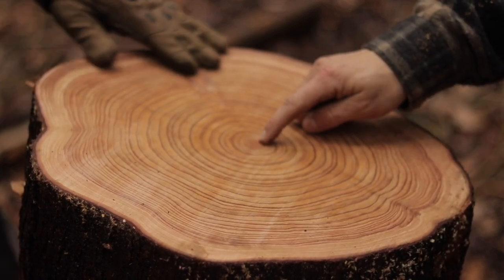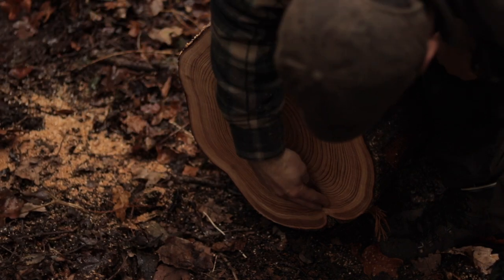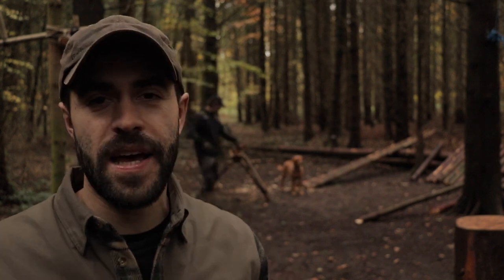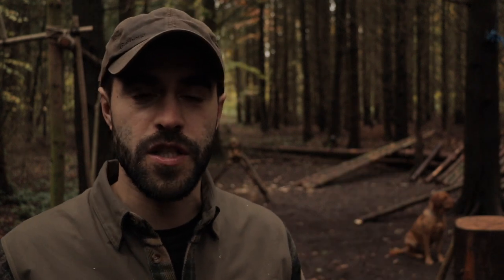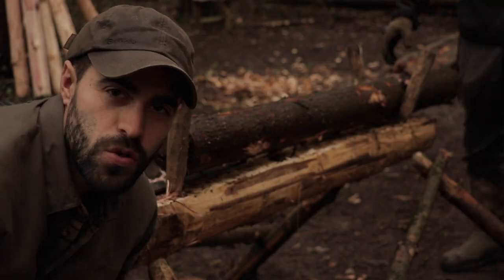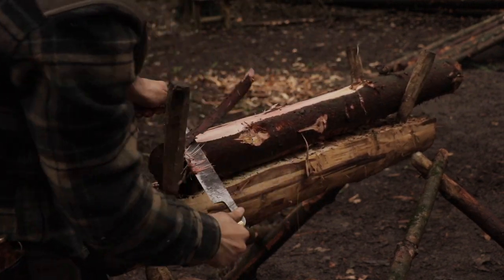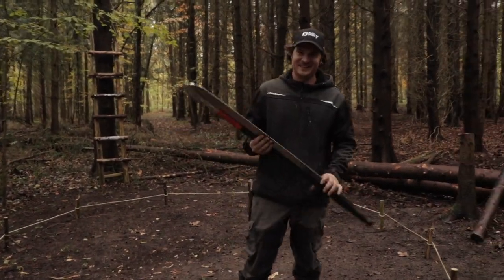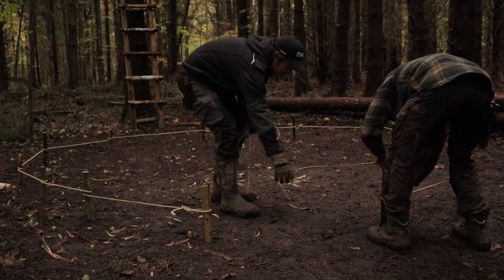Building a Celtic Roundhouse with Hand Tools: Bushcraft Project (PART 1)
We build a bushcraft celtic roundhouse in the forest using hand tools only. In part 1 we collect timber resources, and cut logs ready for the foundations of the bushcraft shelter. The hand tools we will be using for this build are: axe, knife, saw, drawknife and an auger. To begin with we clear a site ready for the construction to begin. We cut a large log using the metre long silky saw. This is to be used for chopping logs. We then re-built our saw horse that we had made in the bushcraft viking house series. We hewed it flat with some wood wedges and axes. Then we made new legs for it. This was also used as a bark peeling jig. We cut 14 logs from the nearby area (all the wood in the immediate area is being forested and we had permission to use these resources). We de-barked the logs and burnt the ends of them. This is an ancient Japanese technique, which helps to make the logs more rot-resistant when they are buried in the ground. These 14 logs will become our vertical posts. The wood we are using is cedar. This is commonly used for Log Cabi building across Europe, especially Scandinavia. It is very rot resistant and although not the hardest of woods, it has proved well when we have built with it in the past. The Celts occupied what we know as Britain over 2,000 years ago. Around the year 500BC. They were incredibly resourceful people and very tribal. Their houses were known as a roundhouse. In the north of England the walls were made with stone, and in the south of Britain they were made with wood as there was more wood available. The roof was thatched and the house had a central firepit with sleeping areas around the outside. This is an important part of British and Irish History and we hope you enjoy joining us on this adventure!
In Part 2 we will continue to build the foundation and start to put together the timber frame. We will also be including cooking, feasts and more adventures!